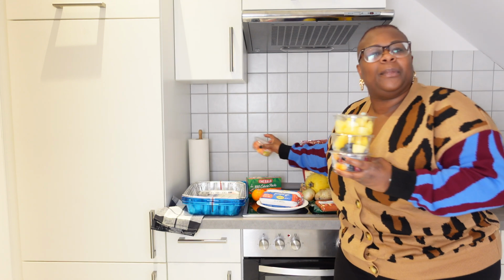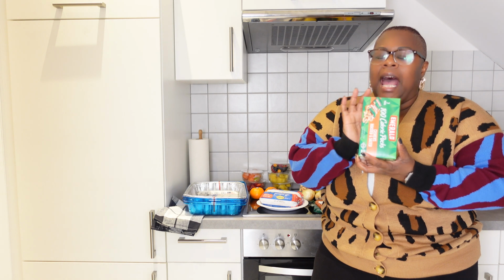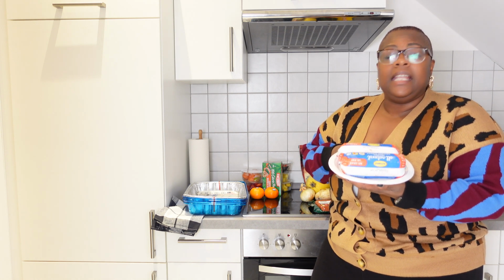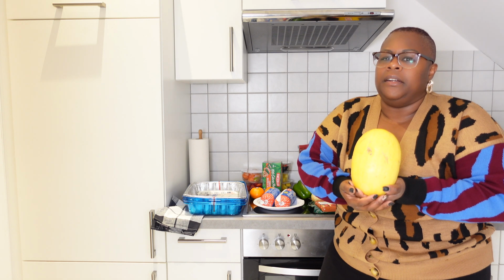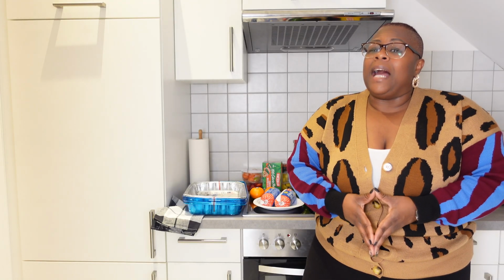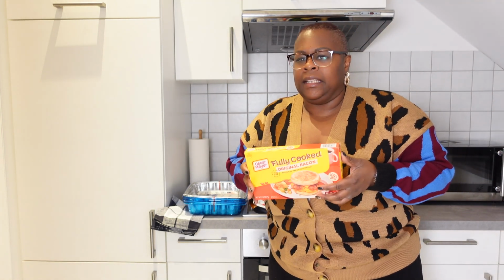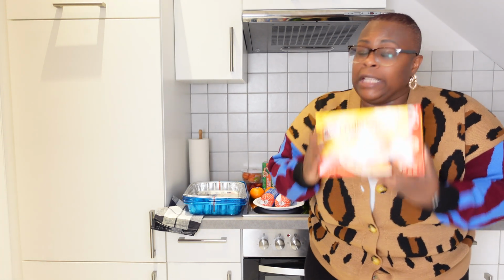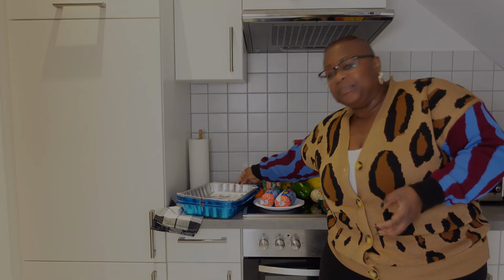Grocery Haul| breakfast & healthy snack ideas+weekly meal prep items+cook with me details in caption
Hi There!

Be sure to go to my instagram feed, linked below under “COOK WITH ME LINK” to find out what I’m cooking with ingredients in this haul!

Can you believe that we have FIVE WEEKs of grocery hauls on the channel? You know what that means. There’s also five weeks worth of meal ideas on my Instgram! So, if you need a break from holiday feed, head over to my feed for some inspo.

EQUIPMENT

Sony ZV1
COOK WITH ME LINK

AMAZON STORE

ABOUT ME

Hi There! I’m Tammie. I’m a digital storyteller that uses the vehicles of fashion and travel to create content. When I’m not traveling I’m chilling at home, so you’ll get some lifestyle vlogs in the mix as well. Two years ago, (late 2021), I decided to move abroad and it has been the best decision! So far I’ve lived in two countries, Asia and Europe, and visited a host of places within these locations. I started this Youtube Channel to chronicle my journey and share my passions.

Let’s Collab!